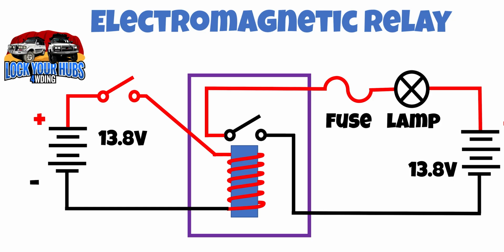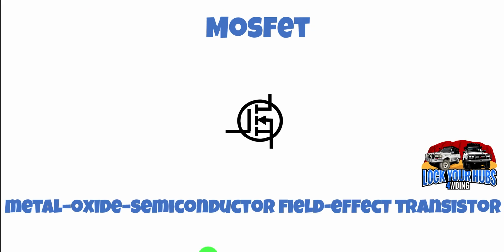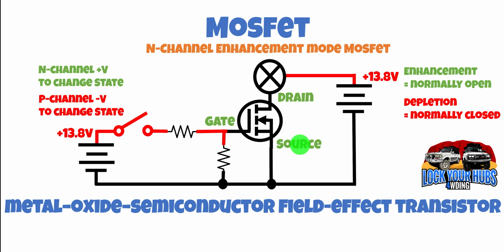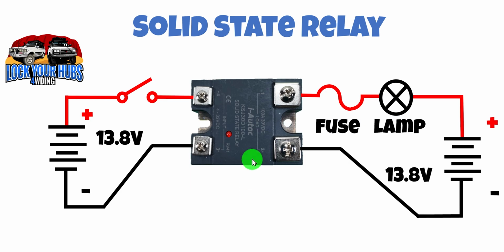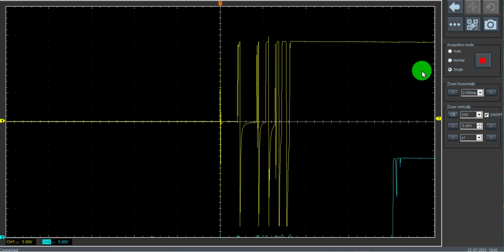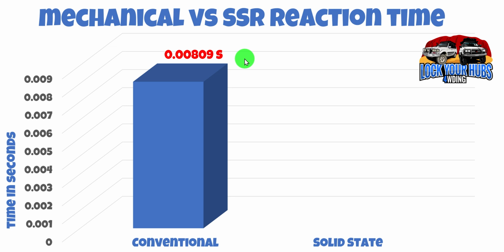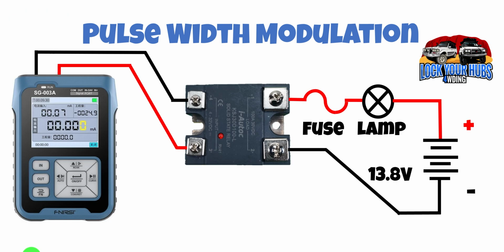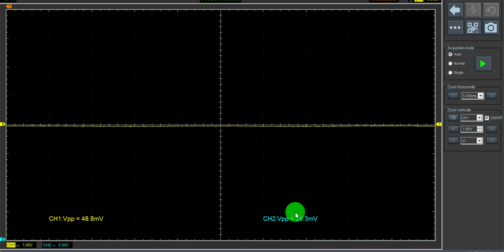Solid State Relays Explained: Speed Tests, Reliability, and PWM Control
Conventional Relay (Amazon)
Solid State DC Relay (Amazon)

In this episode of Lock your Hubs 4WDing, we delve into the intriguing realm of relays to explore the key distinctions between electromagnetic and solid state relays. If you've ever wondered which relay type is the right fit for your electronic projects, look no further! We conduct comprehensive speed tests to showcase the lightning-fast response of solid state relays compared to their electromagnetic counterparts, highlighting their efficiency and precision. Discover the factors that influence the reliability of both relay types, including failure rates and environmental resilience, empowering you to make informed decisions for your circuitry's long-term stability.

Furthermore, we unlock the potential of solid state relays with Pulse Width Modulation (PWM) applications, providing you with practical insights and techniques to fine-tune your control in various setups. Whether you're an electronics enthusiast, a hobbyist, or a professional, this video equips you with valuable tips and guidelines for choosing the most suitable relay type for your specific projects.

Many of the products and gear that we recommend can be found on Amazon, which we are a big fan of.